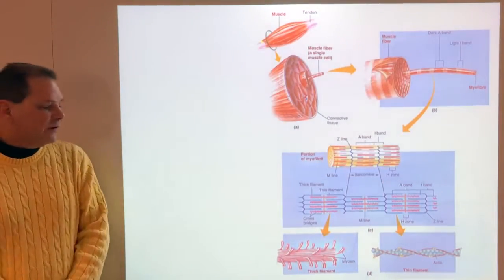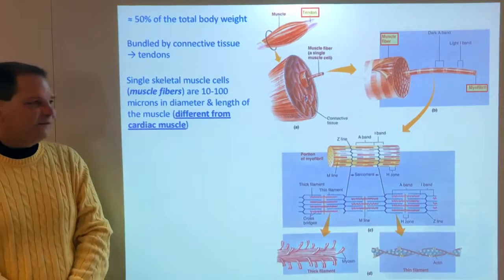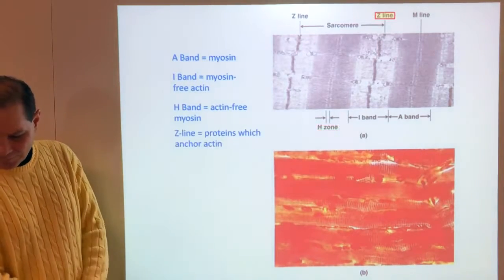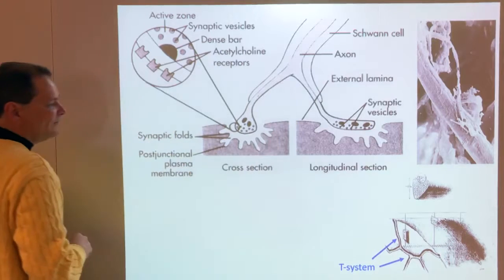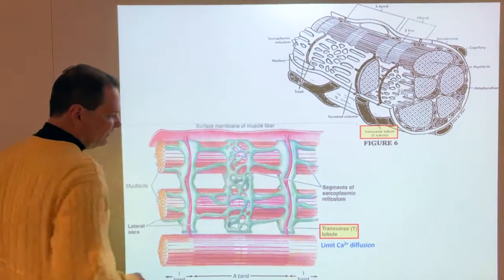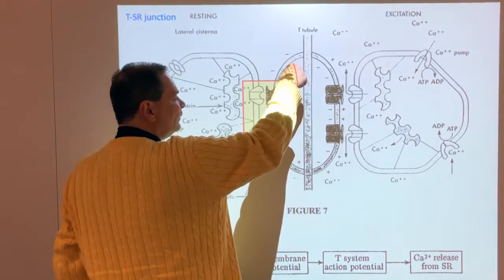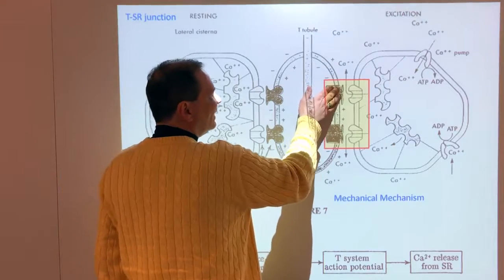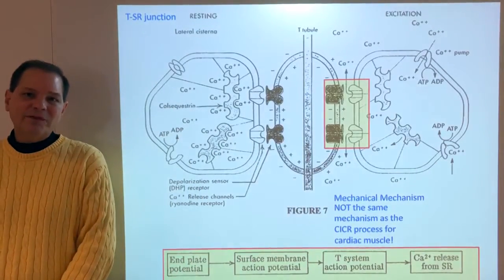PHYSI Introduction & Skeletal Muscle Excitation Contraction Coupling